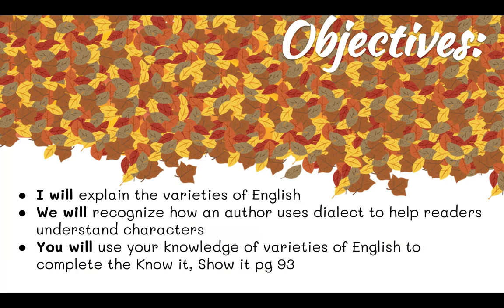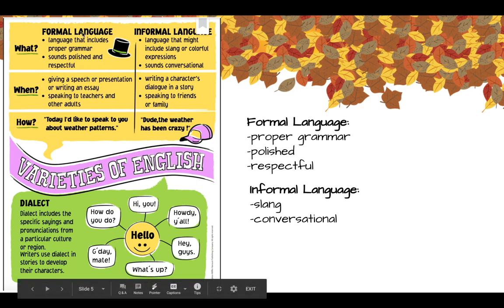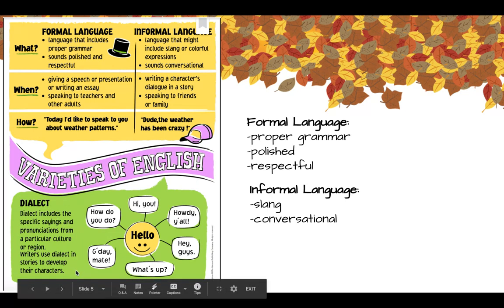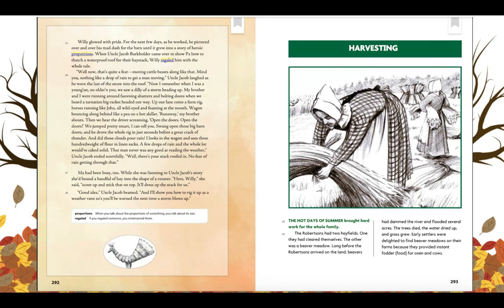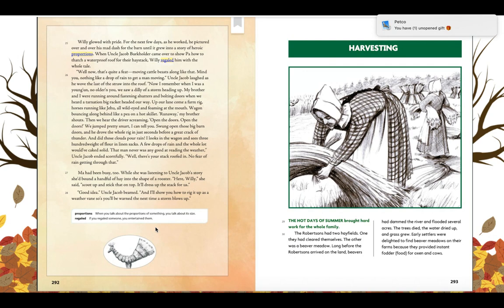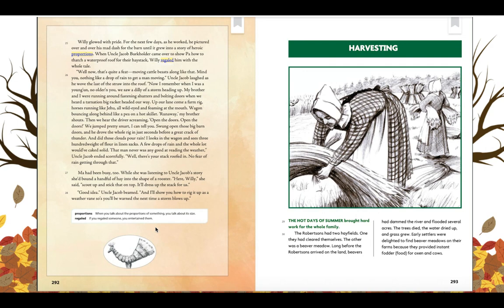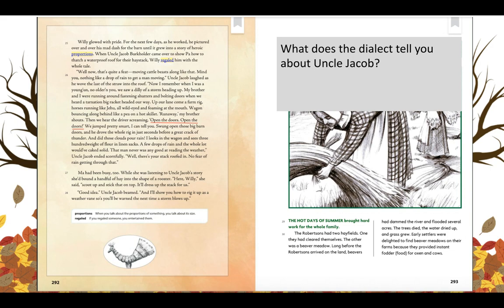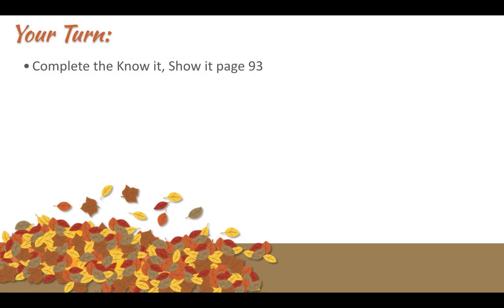Reading Workshop 11/11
Varieties of English